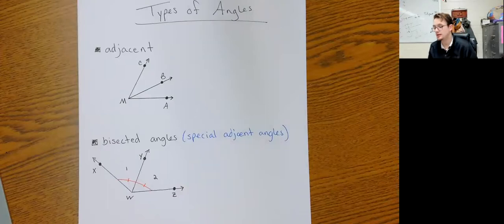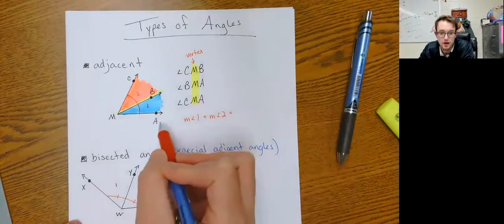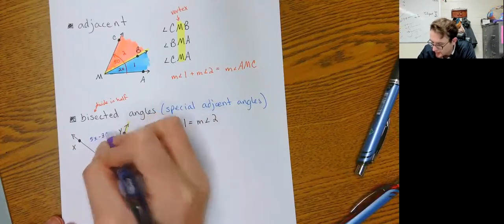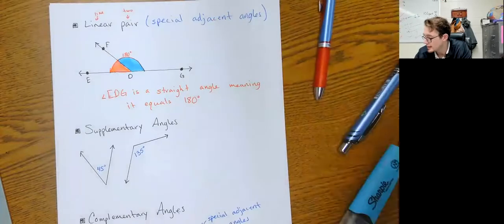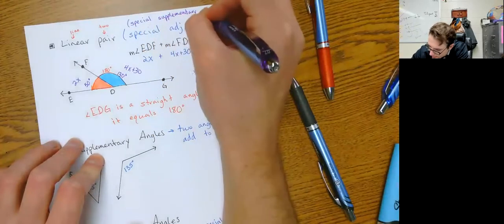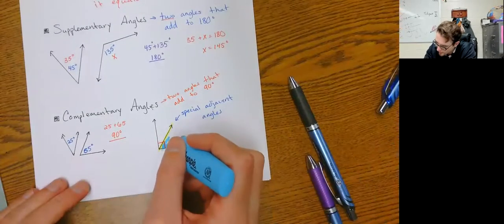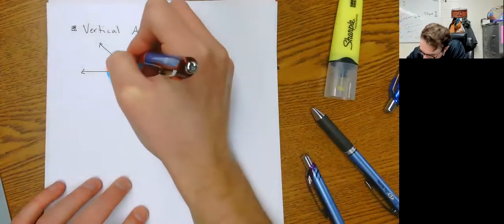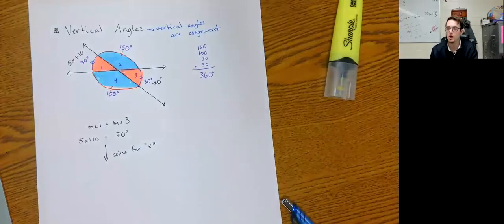Different Types of Angles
A lessons video going over linear pairs, vertical angles, adjacent angles, bisected angles, supplementary angles and complementary angles.